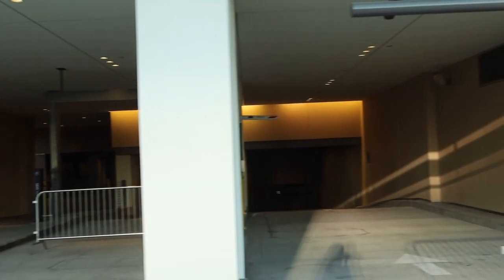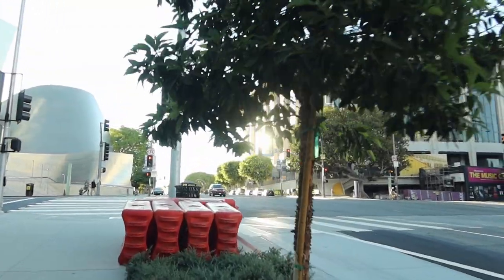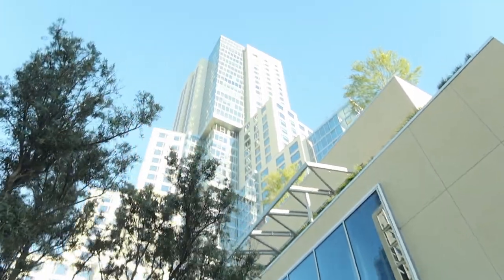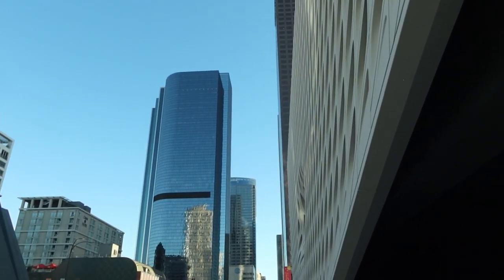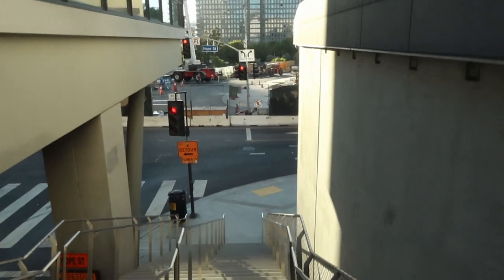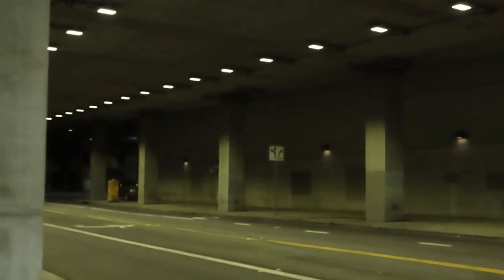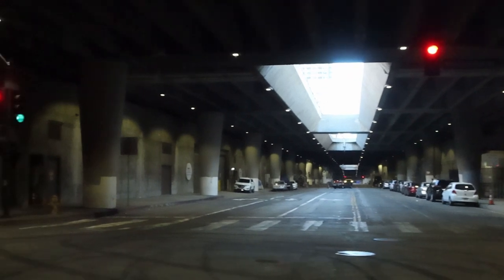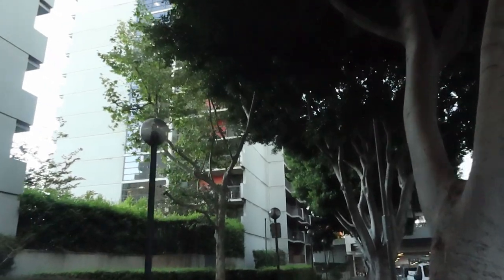The Grand - One of the last components of The Bunker Hill Redevelopment Project is nearly complete.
Walk around Frank Gehry's The Grand on Bunker Hill in downtown Los Angeles. Construction has almost wrapped up.

History of the site and the Bunker Hill Community Redevelopment Agency's erasure of an entire community to build the city of the future. Also checking in on the Regional Connector.

0:00 - The Grand. As seen from across the street in front of the Broad Museum.
1:10 - Olive and 2nd St. (above tunnel). History of the site.
2:00 - Parking lot.
3:00 - History of The Bunker Hill Redevelopment Project.
4:20 - Grand Ave. Disney Concert Hall. The front entrance to The Grand.
7:30 - Regional Connector station.
9:00 - Lower Grand Ave.
10:40 - Olive St.
12:00 - Angel's Flight and Future Angel's Landing site.